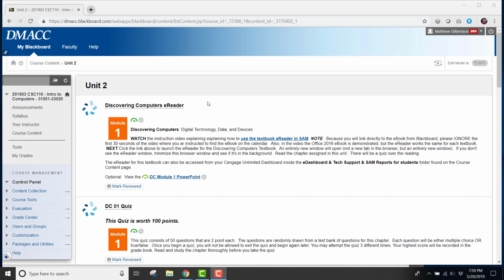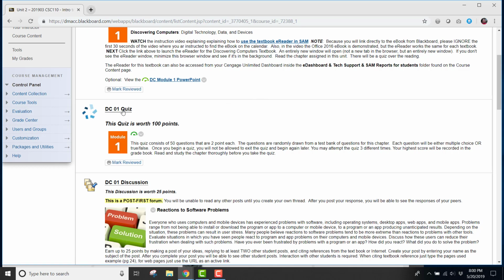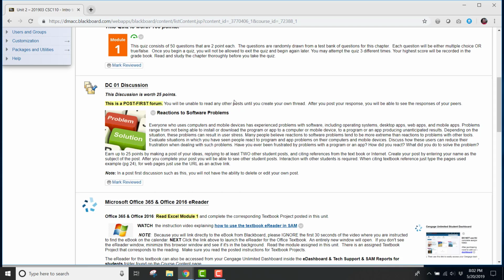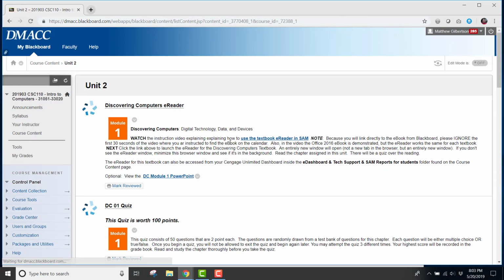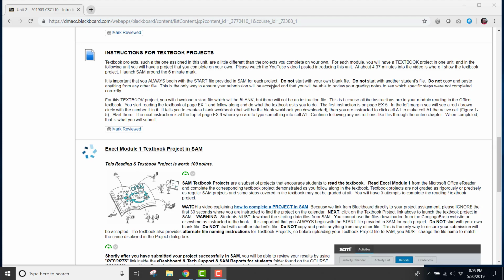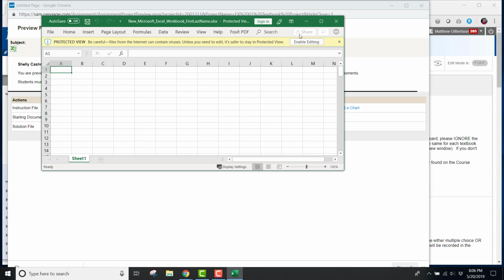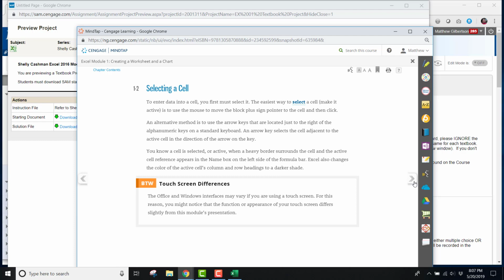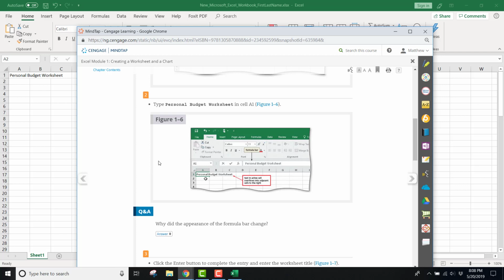CSC110 2019 Unit 2 Introduction